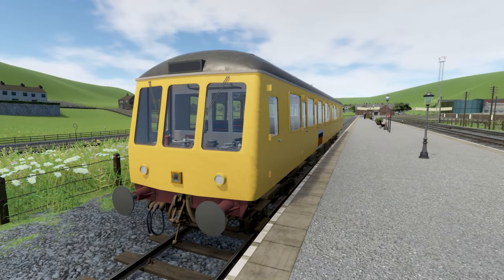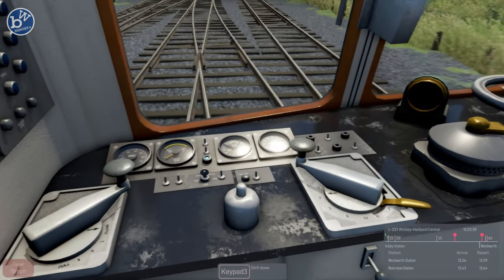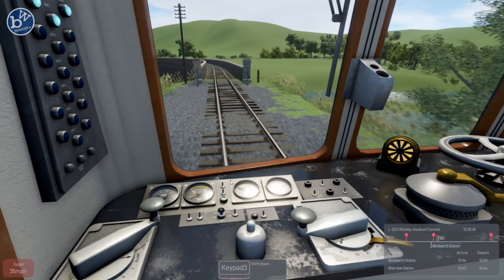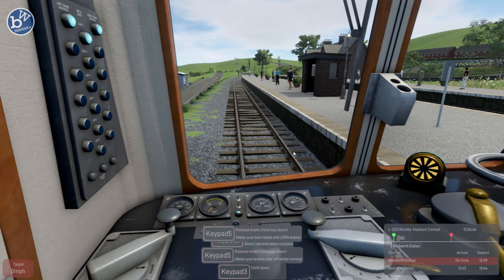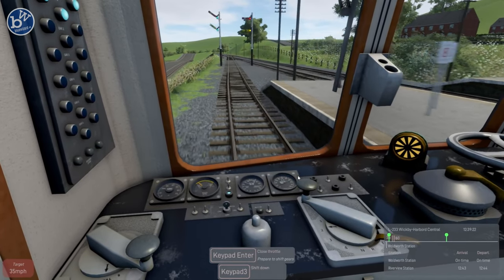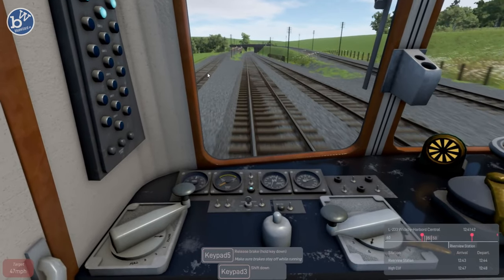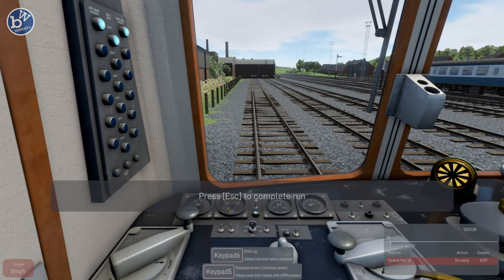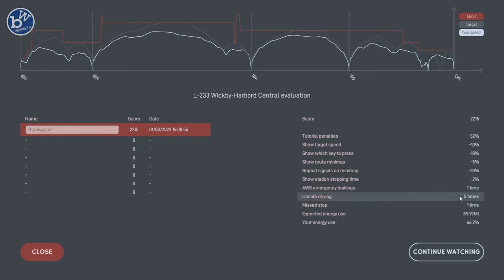Diesel Railcar Simulator - We drive the Wickby to Harbord Central route